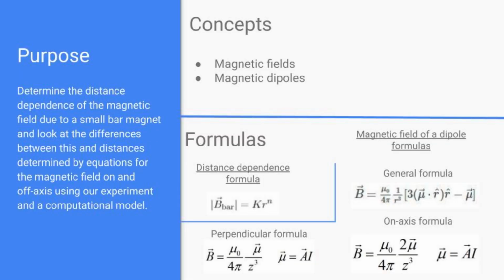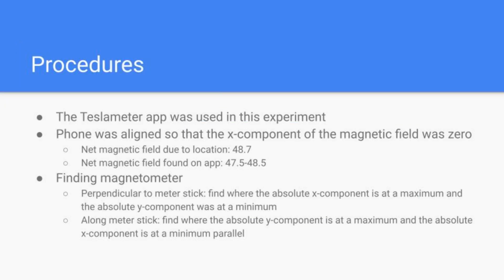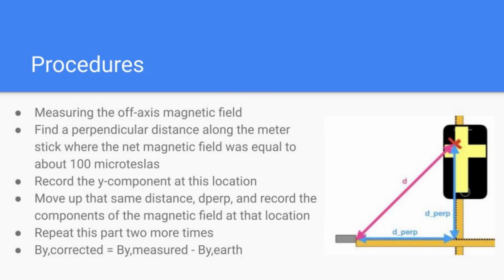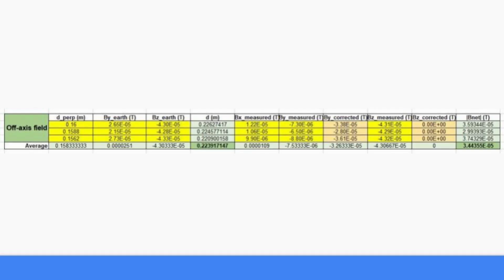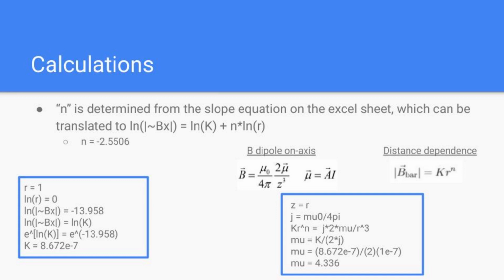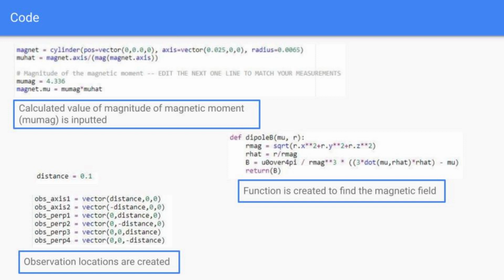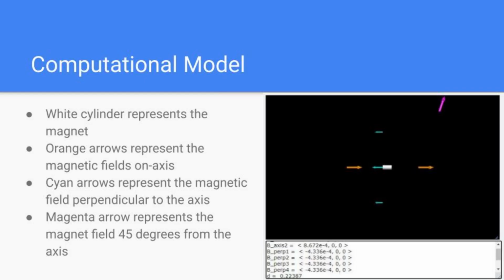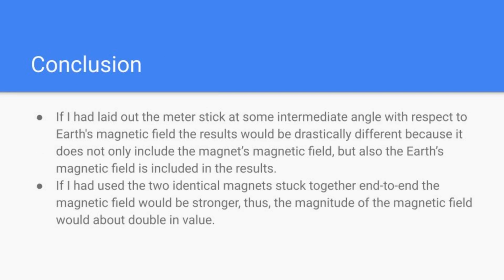Lab 3 Video Report | PHYS 2212